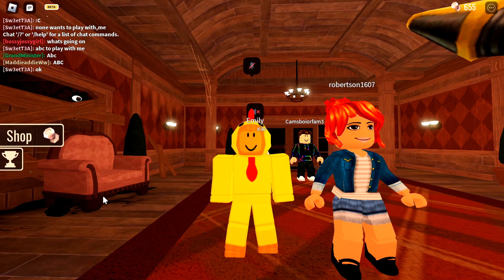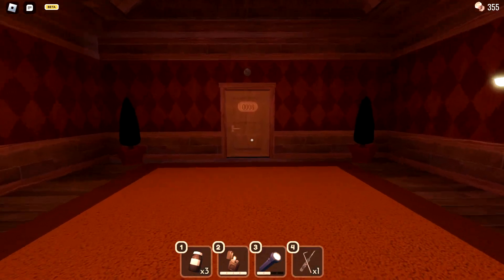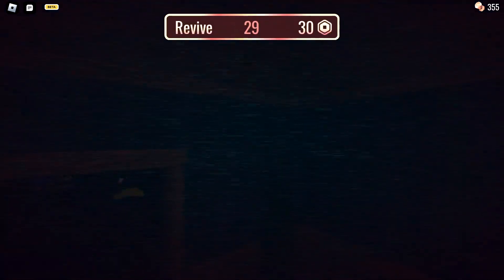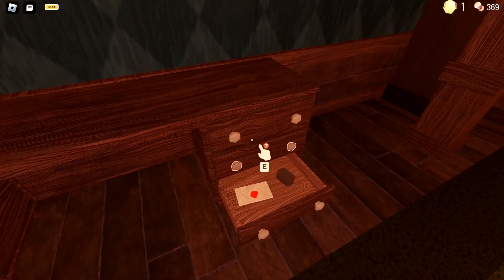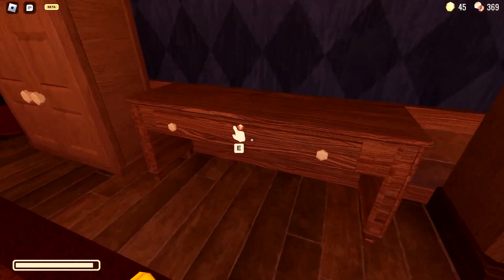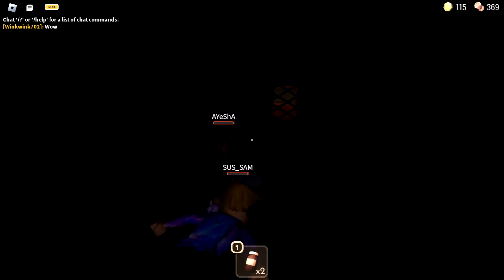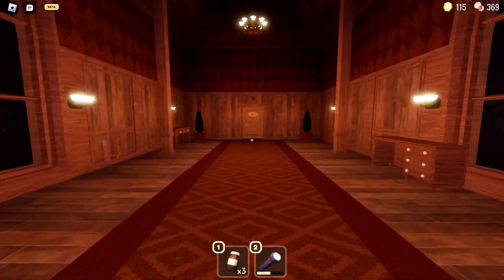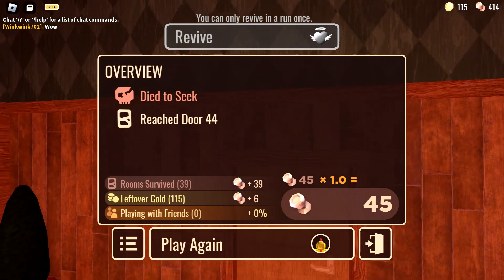Playing Roblox Doors With Strangers